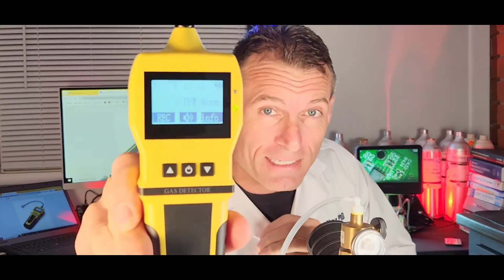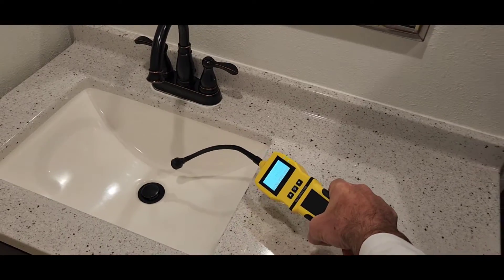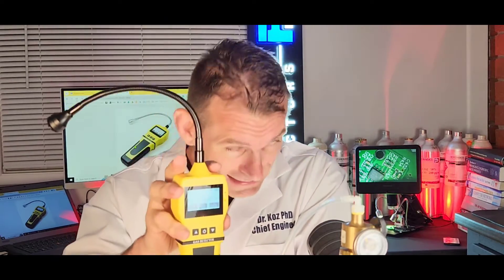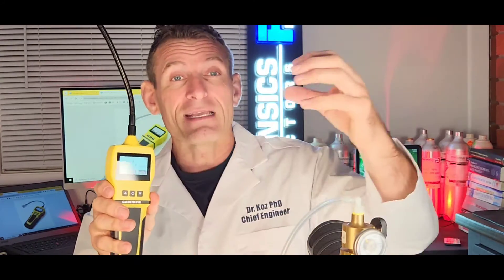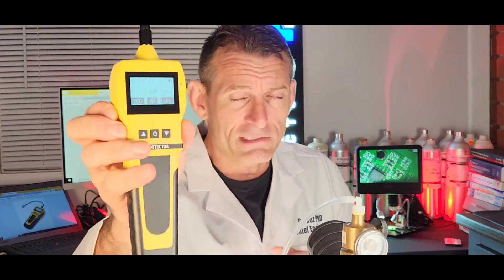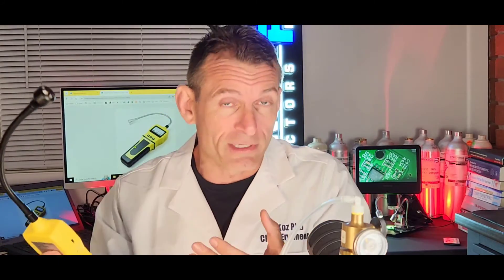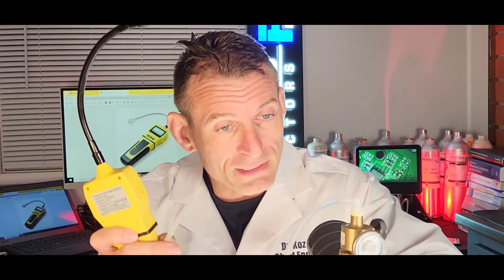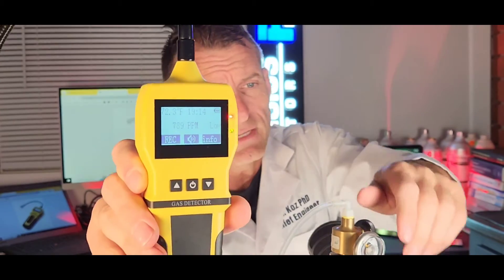Sewer Gas Leak Detector ⚠️Testing⚠️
We present our Sewer Gas Leak Detector perfect for Landlords, Tenants, Homeowners, Plumbers, to detect sewer gas such as Ammonia, Methane, and Hydrogen Sulfide.

0:00 Introduction
0:10 Sewer Gas Detector Applications
0:27 Sewer Gas Detector Usage
0:40 Sewer Gas Detector Operation
1:30 Operating Sewer Gas Detector at Night
1:50 Sewer Gas Detector Test to Methane
2:20 Sewer Gas Detector Operating Principle

A Sewer Gas Leak Detector is an essential tool for landlords, tenants, homeowners, and plumbers to identify the presence of dangerous sewer gases such as ammonia, methane, and hydrogen sulfide. These gases can pose serious health risks and create unpleasant odors if left undetected and unaddressed.

The detector is designed to be user-friendly and highly sensitive, capable of identifying even the smallest traces of sewer gas. It typically features a compact, handheld design, making it easy to navigate through tight spaces and hard-to-reach areas where sewer gas leaks are likely to occur, such as basements, crawl spaces, and bathrooms.

When the detector senses the presence of sewer gas, it alerts the user through clear audio and visual indicators, such as alarms and LED lights. Some advanced models may also display the specific type and concentration of the gas detected, providing valuable information for addressing the issue promptly and effectively.

Regular use of a Sewer Gas Leak Detector can help prevent health hazards, property damage, and expensive repairs associated with sewer gas leaks. By investing in this essential tool, landlords, tenants, homeowners, and plumbers can ensure a safer, healthier, and more comfortable living or working environment.